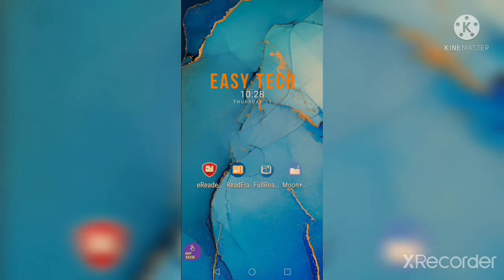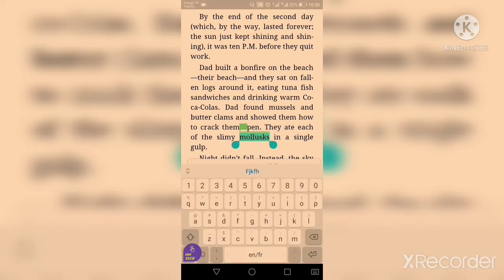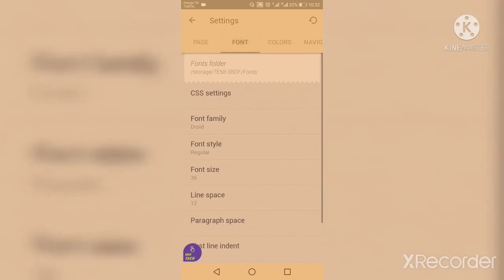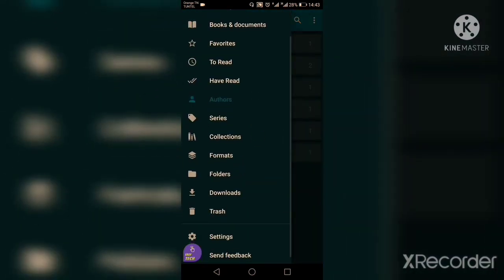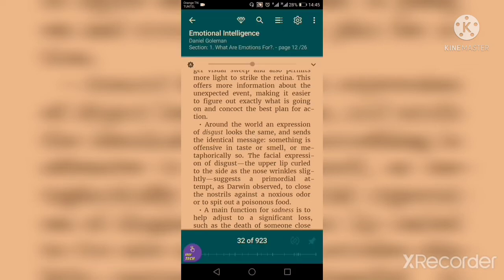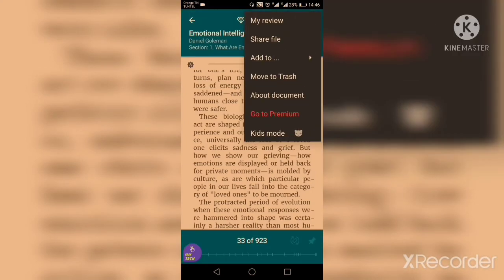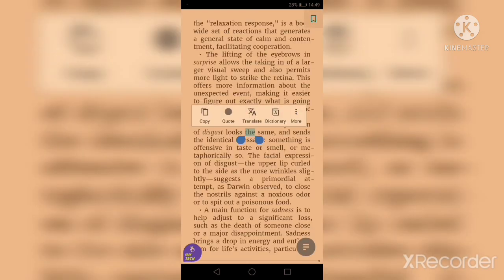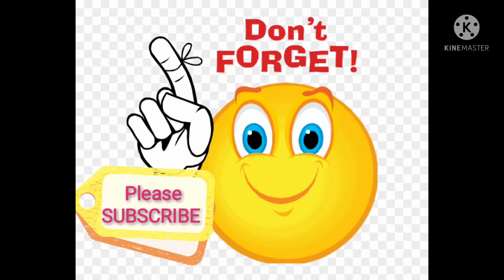Book reading apps: eReader prestigio - ReadEra, Compared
In this video, two of the best book reading apps are reviewed, showing all the different features for each.
00:30 : eReader prestigio

04:30 : Readera